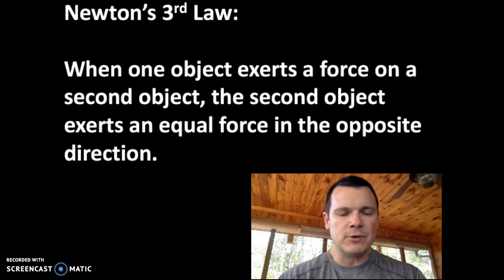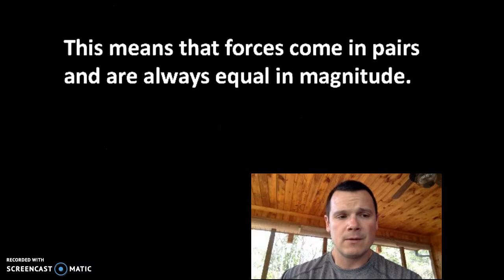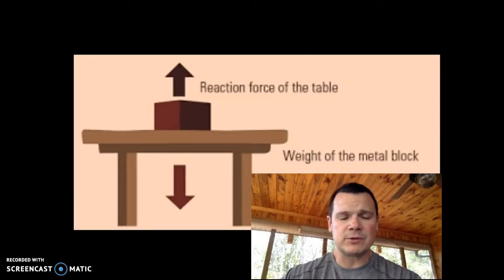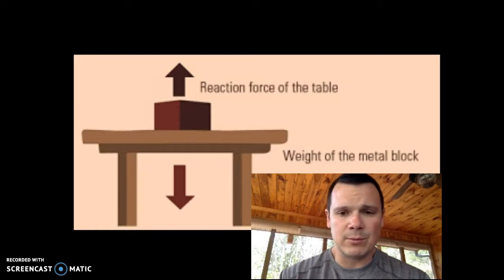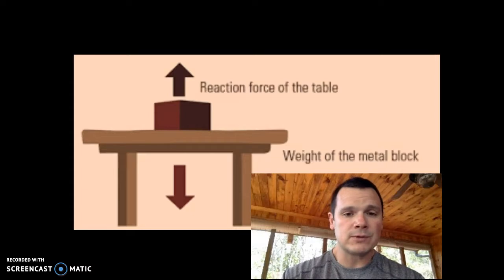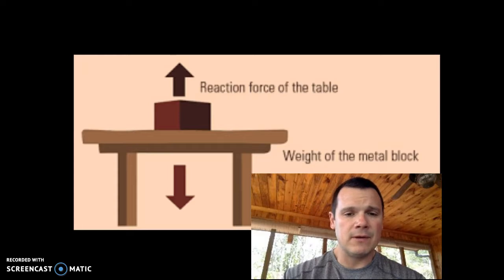Newton's 3rd Law